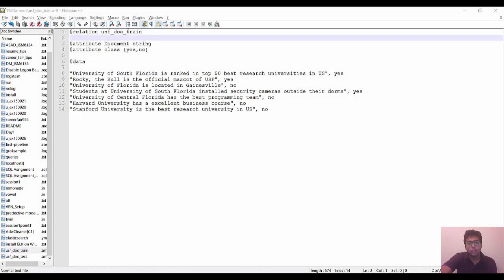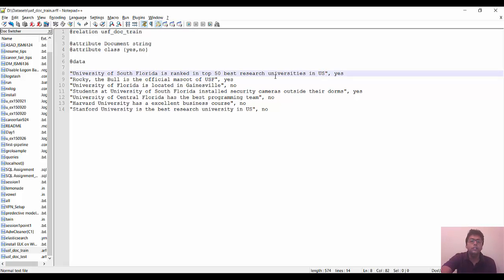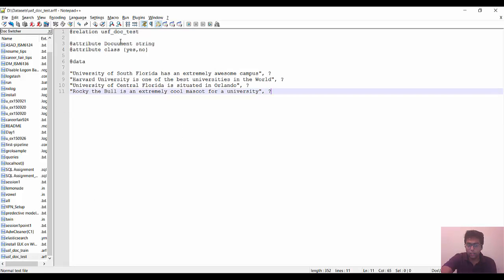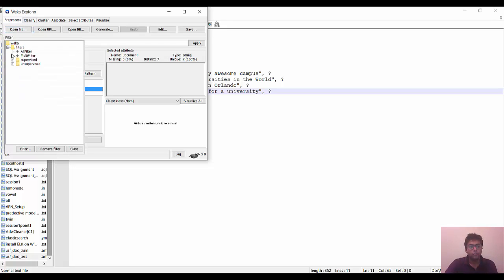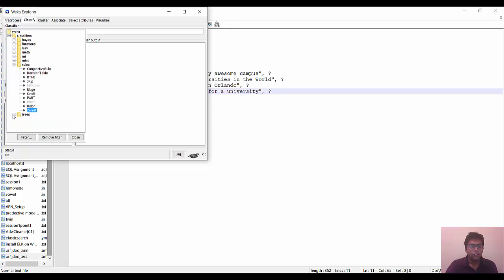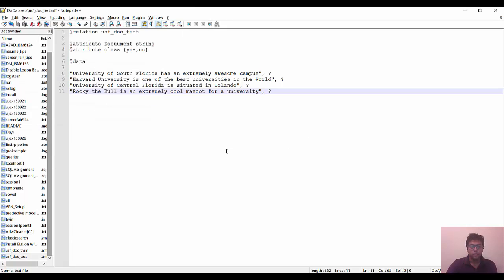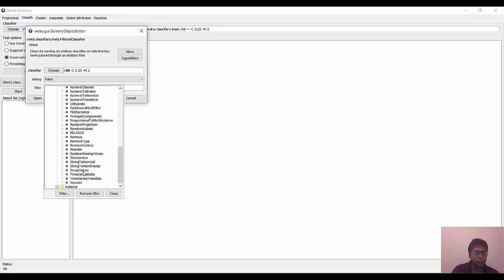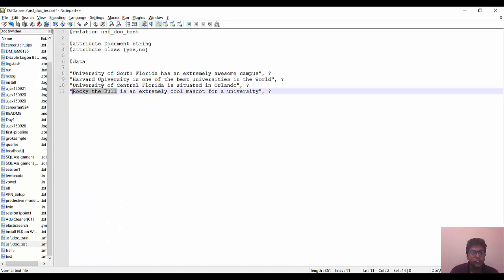Document Classification in Weka